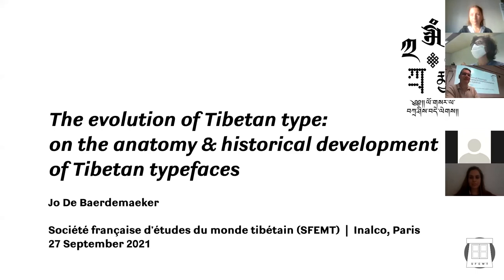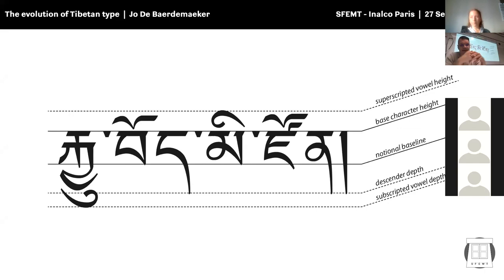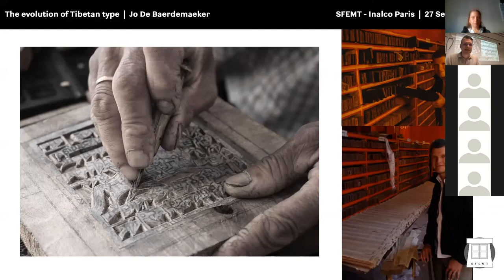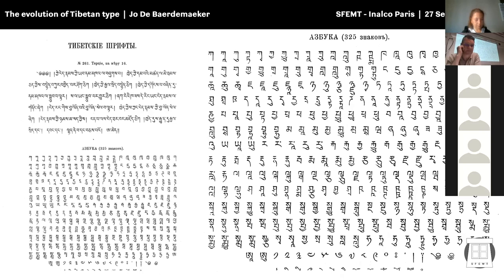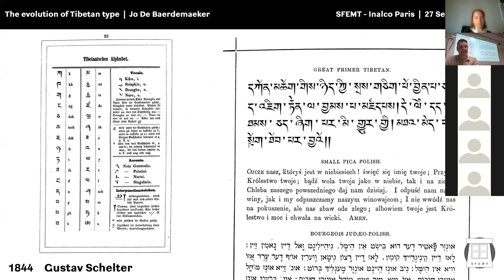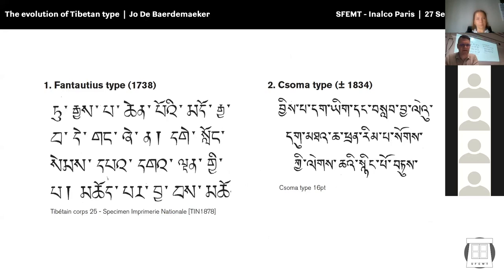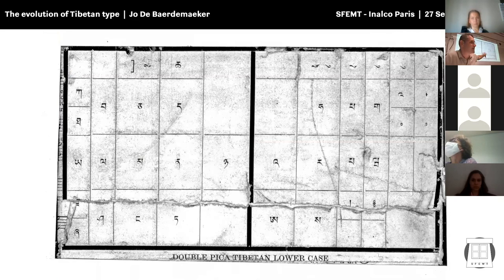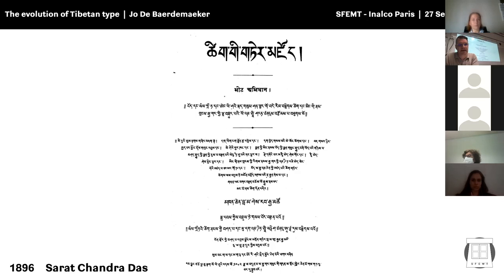Jo de Baerdemaeker - 27/09/21 Cycle de conférences SFEMT 2021/2022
Dans le cadre du Cycle de Conférences 2021/2022 de la Société Française d'Etudes du Monde Tibétain, Jo de Baerdemaeker a donné le lundi 27 septembre 2021 via Zoom et en présence à l'INALCO une conférence intitulée :

The evolution of Tibetan type: on the anatomy & historical development of Tibetan typefaces

Résumé de la conférence :
Jo De Baerdemaeker will present his in-depth research regarding the origin, development, and typographical use of typefaces for the Tibetan writing system and how the Tibetan script evolved from woodblock to pixel. In addition to an introduction to Tibetan script characteristics, the chronological evolution of Tibetan type designs and typographic techniques, Jo will provide a rare insight into the motives behind the manufacturing of multiscript printing types at established polyglot printing houses.
Dr Jo De Baerdemaeker is an independent Belgian typeface designer and researcher, and collaborates with international design agencies and type foundries. He holds an MA and a PhD from the University of Reading, UK. His interests are designing, researching and writing about world script typefaces (particularly on Tibetan, Lantsa, Mongolian and Javanese) and multilingual typography. He is a regular speaker at international conferences, and curates exhibitions centered on type and typography. He currently teaches at LUCA School of Arts in Ghent. He is the author of “Tibetan Typeforms” the first, and so far the only, book exploring in-depth Tibetan type and typography.